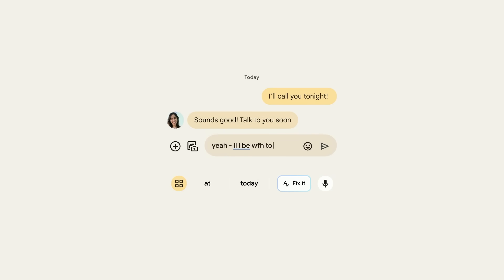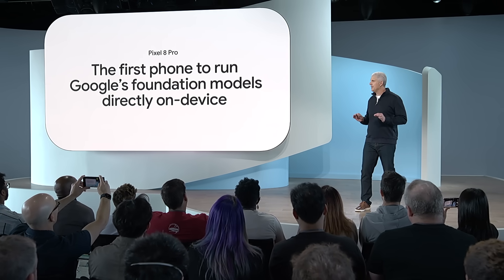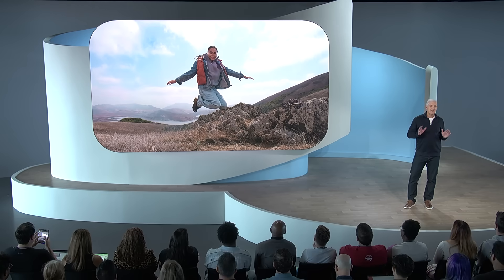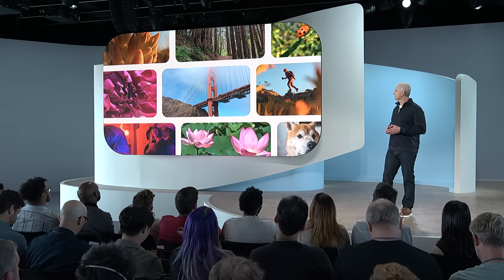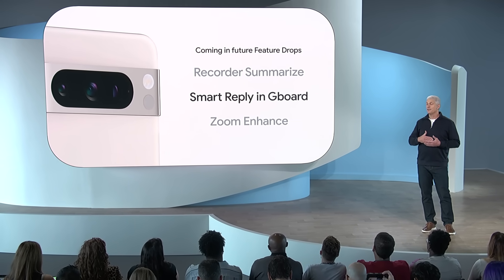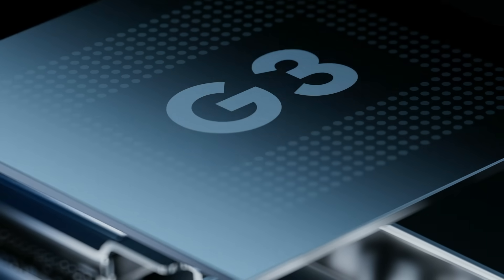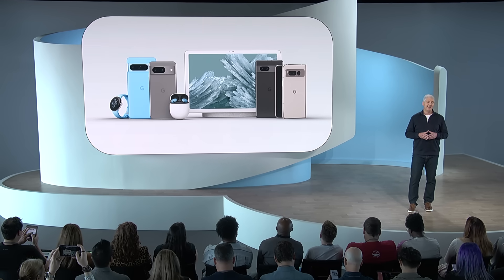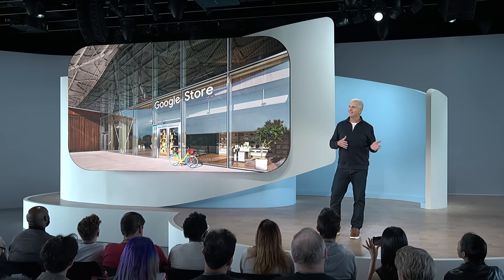MadeByGoogle ‘23: Future of Pixel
MadeByGoogle ‘23 signs off by taking a look at the incredible experiences and transformative new technologies we’re bringing to Pixel, thanks to Google’s deep investments in AI.

Featuring:
💖 Responsible AI practices
🧠 Hybrid approach to AI
🏆 Pixel 8 Pro—the first phone capable of running Google’s foundation models directly on the device
⏺ Recorder Summarize¹ on Pixel 8 Pro
✍ Proofread² and Smart Replies¹ in Gboard
🔍 Zoom Enhance on Pixel 8 Pro¹ intelligently sharpens and enhances the details of images, so you can get closer than ever
📱 Pixel 8 and Pixel 8 Pro are the first phones to ship with Android14
✨ Support expansion to 7 years³
👏 And more

Pre-order the new Pixel8, Pixel 8 Pro, PixelWatch 2, and PixelBuds Pro at the Google Store

1) Coming this Winter. Available only in English in the U.S.
2) Available on Pixel 8 and Pixel 8 Pro in English in the US.
3) Pixel updates for 7 years from when the device first became available on the Google Store in the US. See g.co/pixel/updates for details.

Additional product feature information is at the end of the video.